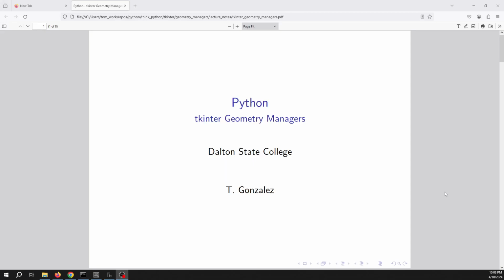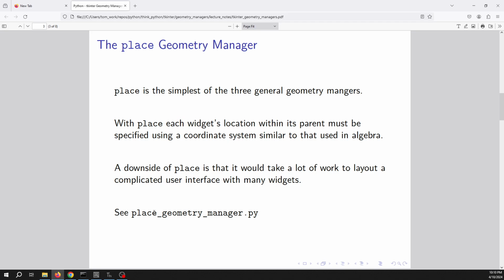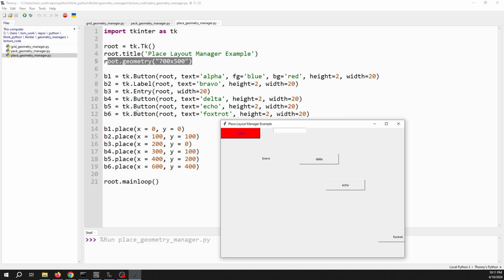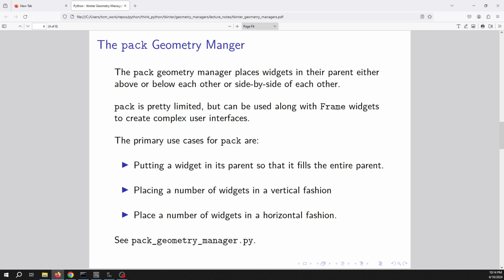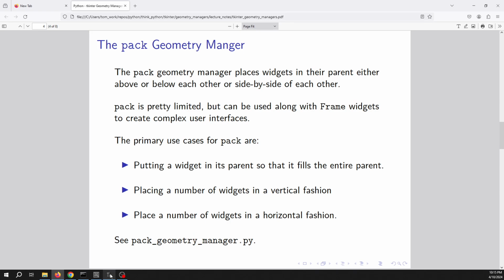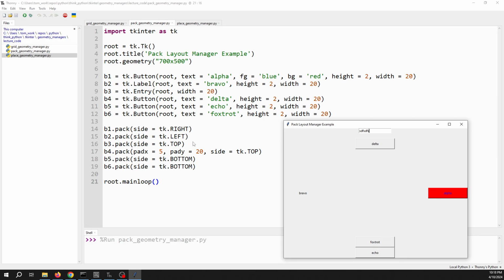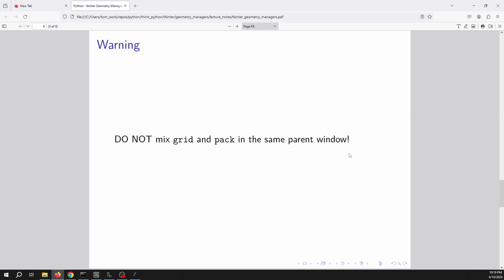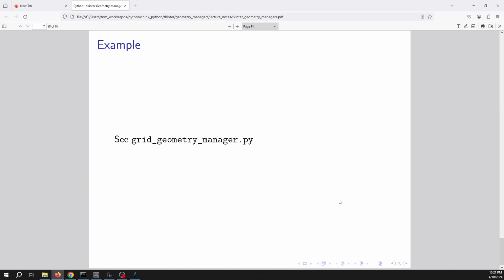Tkinter Geometry Managers